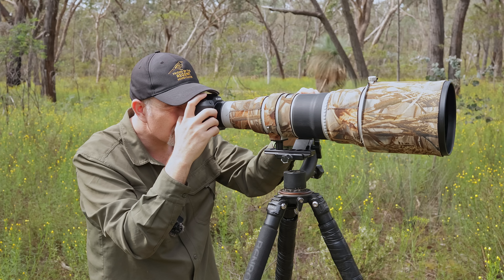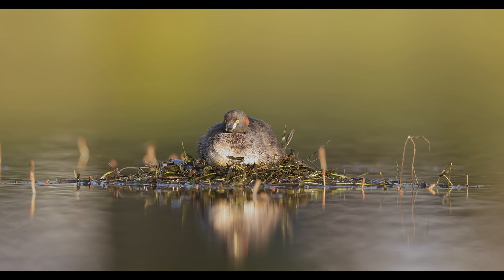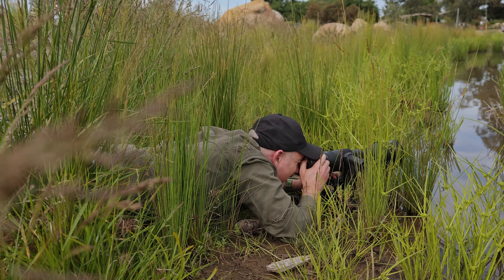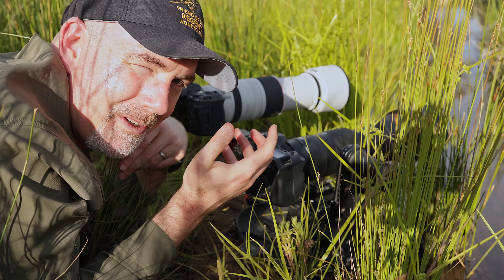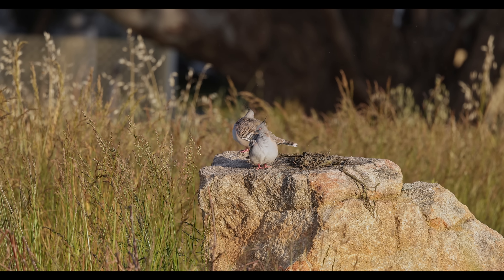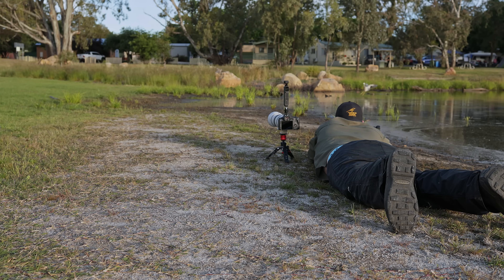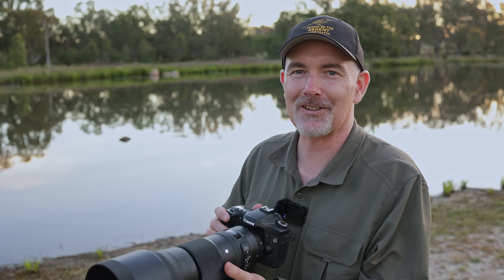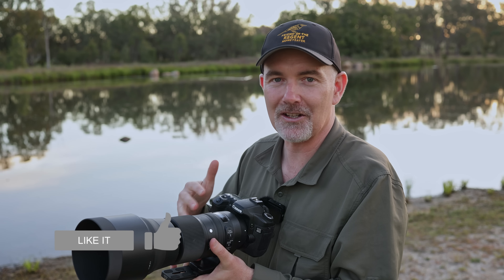You DON'T need EXPENSIVE gear to take NICE shots!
I use the Sigma 150-600 & Canon 40D in the field to capture several beautiful shots. Which was your favourite image? Cheers, Duade

Topaz Denoise
Cameras
🛒Canon R6
🛒Canon R5
🛒DJI Pocket 2
Canon 40D

Lenses
🛒Sigma 150-600 Contemporary
🛒Canon RF100-500
🛒Canon RF35 1.8
🛒Canon EF1.4 Extender

Accessories
🛒Lexar Professional 1066x 128GB CF Card
🛒Blitz CFExpress Type B Card 256GB

👍Follow Me & View My Images

Timestamps
00:00 Budget Gear Challenge
00:29 Sigma 150-600 Contemporary
00:52 Canon 40D
01:52 Photographing Grebes
05:06 Rookie Error :-)
05:46 Wood Ducks
06:27 Black-fronted Dotterel
07:46 Crested Pigeon
08:14 White-faced Heron
09:18 Masked Lapwing
09:44 Conclusion